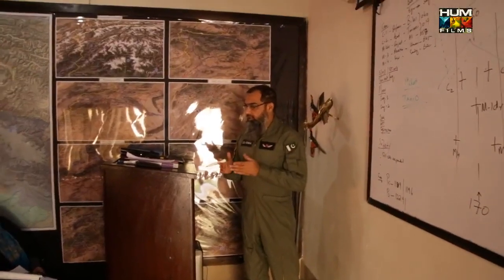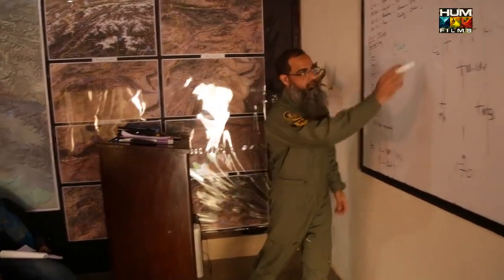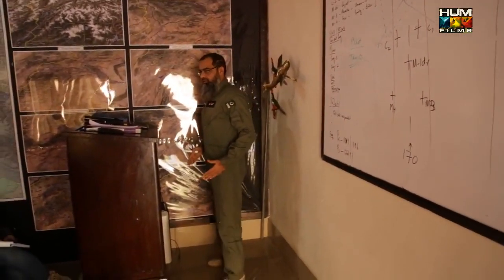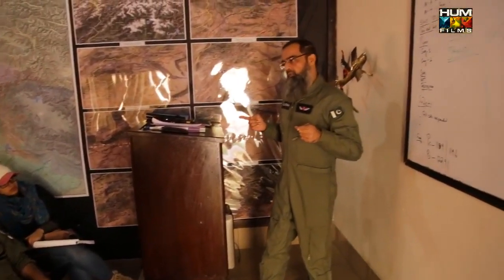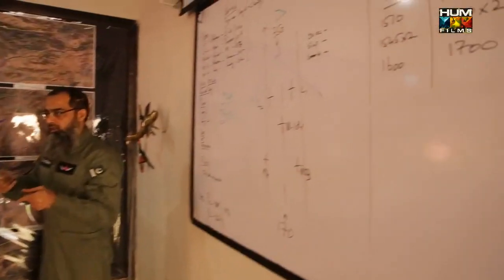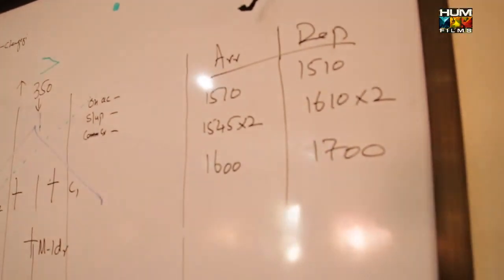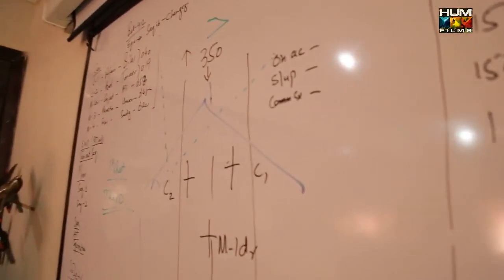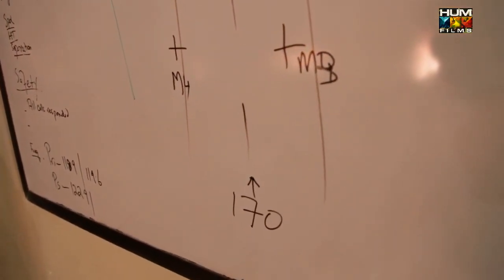BTS 4 Making of Yalghaar